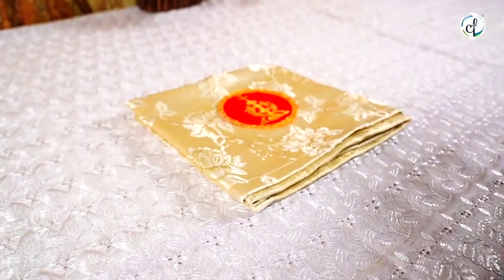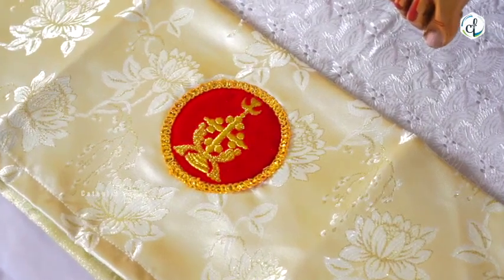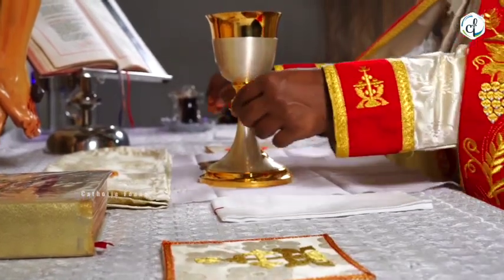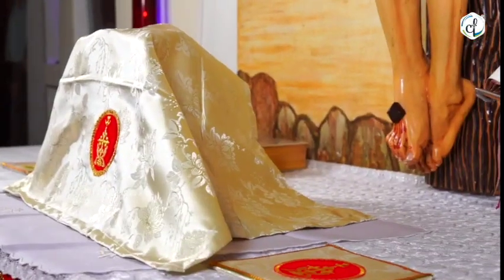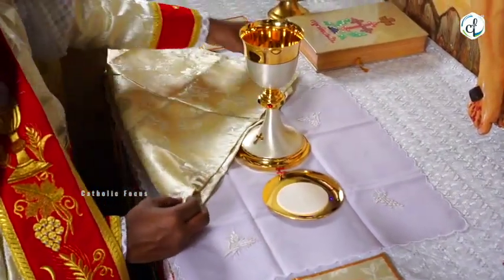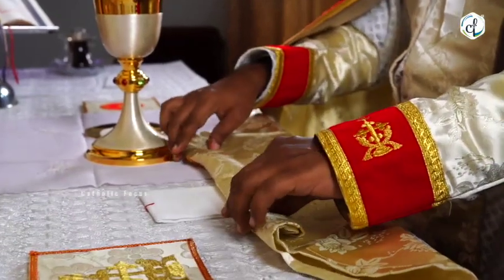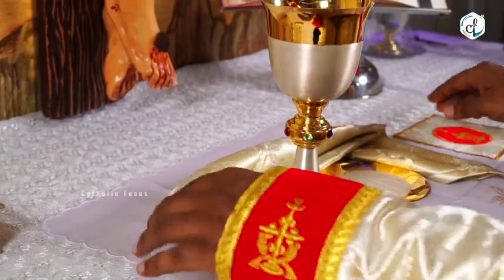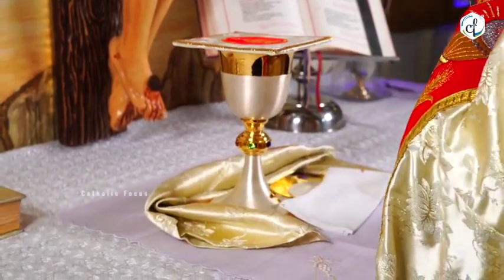Soseppa - Sacred Things || Exploring the Bread - A study on Syro Malabar Qurbana || Episode 3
The Breaking of the Bread is a study series on the Syro Malabar Qurbana (Holy Mass) by the Catholic Focus. This series has divided into four different episodes:
I: Sacred Vestments
II: Gestures and Rubrics
III: Sacred Things used for the Qurbana
IV:  Structure of the Church

This study series aims to help to know more about the Qurbana, to be experiential, and to keep close to the heart.